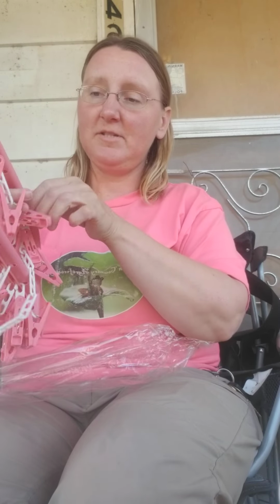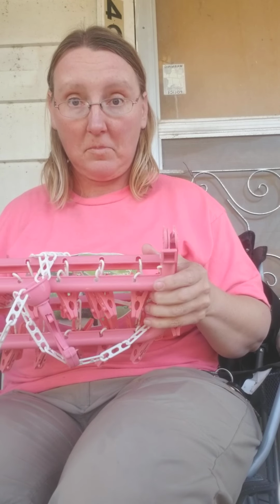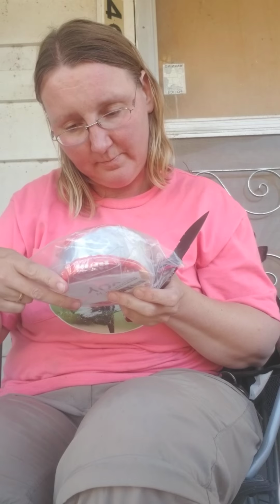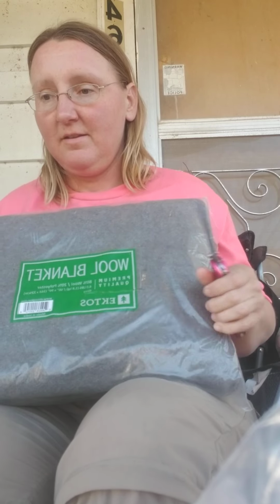few more Packages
DackWinid Outdoor Portable Ultrafiltration Straw Water Filter Personal Emergency Supply Survival Gear for Camping Hiking (Blue)
4Monster Mosquito Camping Insect Net with Carry Bag, Compact and Lightweight, Fits Sleeping Bags, Bed, Tent (Single)
Folding Hand Saw, Gardening/Camping/Pruning Saw with Rugged 7 Inch Blades Professional Folding Saw Razor Tooth Sharp Blade Solid Non-Slip Grip
50 Pieces Transparent Film Dressing Includes 35 Pieces 2.3 x 2.75 Inch and 15 Pieces 4 x 4.7 Inch Shower Waterproof Patch Waterproof Wound Bandage Adhesive Patches Post Shower Shield
Clip and Drip Hanger Clothes Hanger Drying Rack 32 Clips (Pink)
Waterproof Aluminum Butyl Rubber Tape, 2" X 10' Outdoor Leak Proof Butyl Seal Strip tape